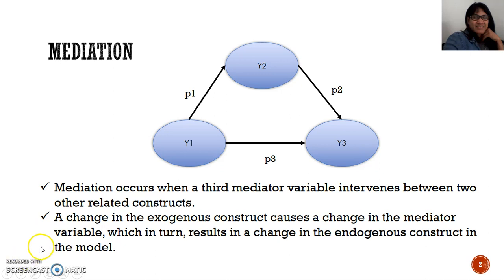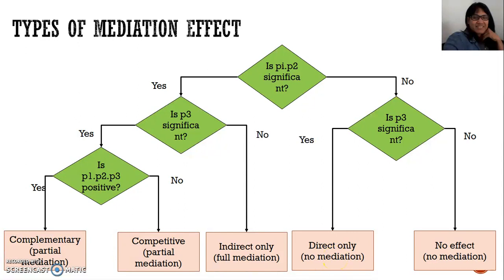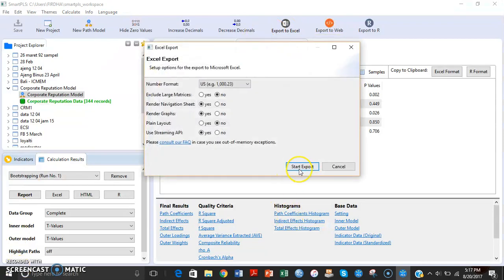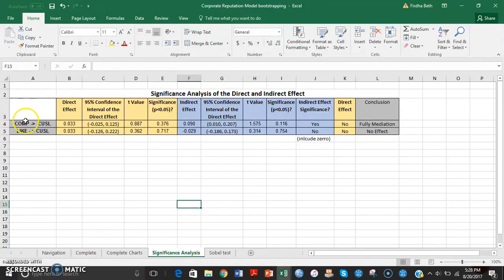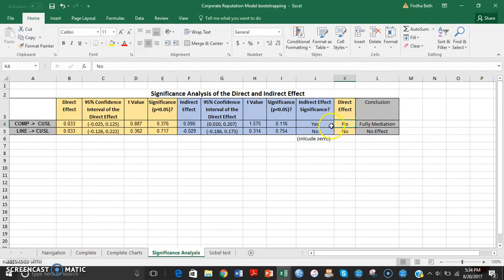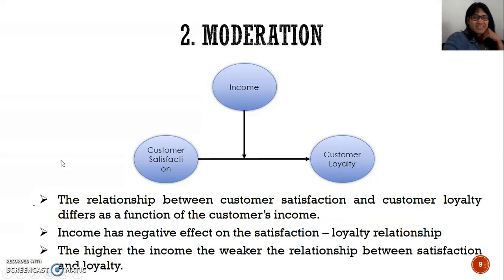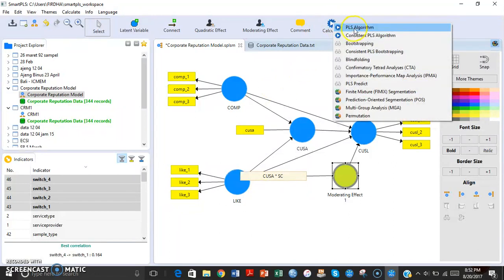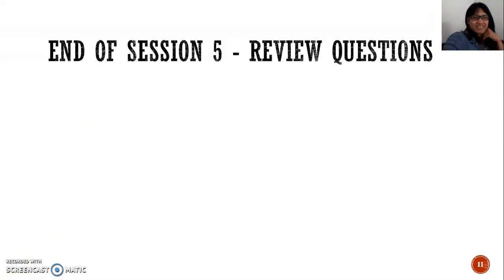Introduction to PLS - SEM 5